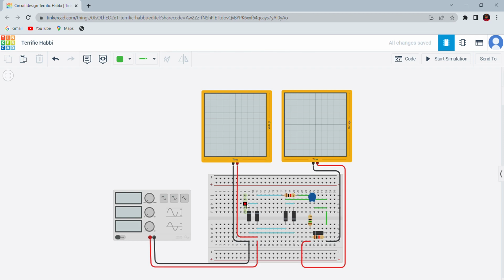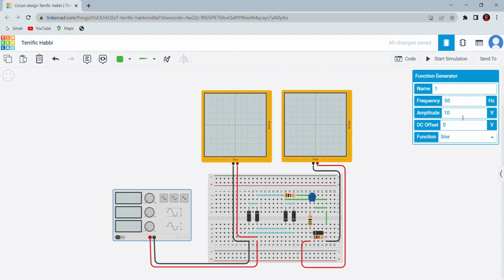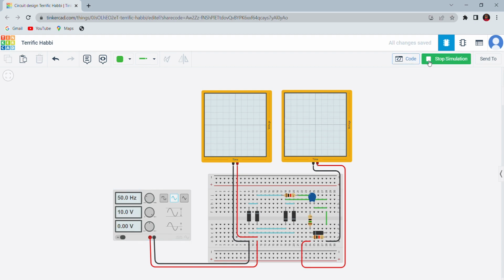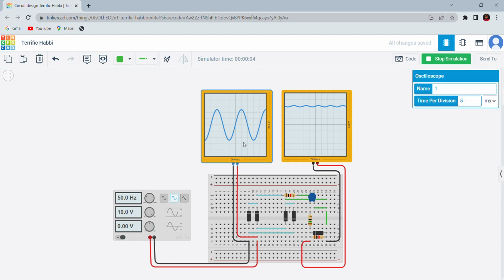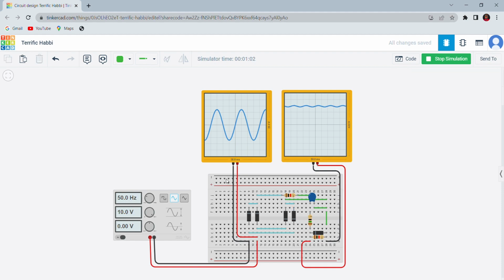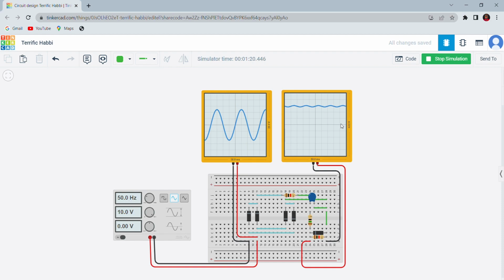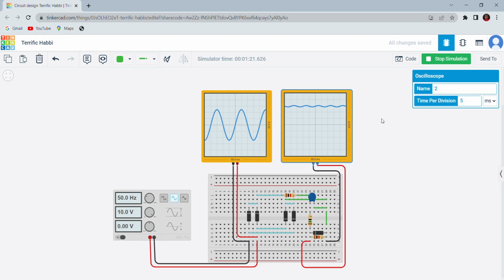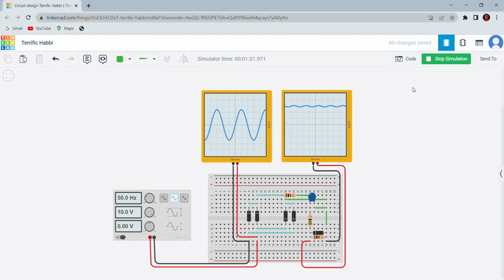Circuit Design AC to DC voltage using tinkercad